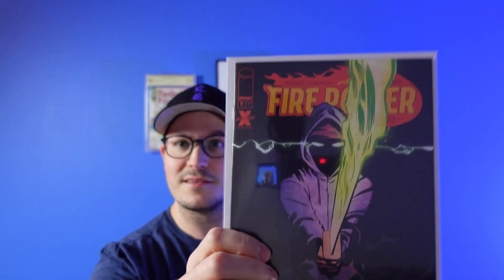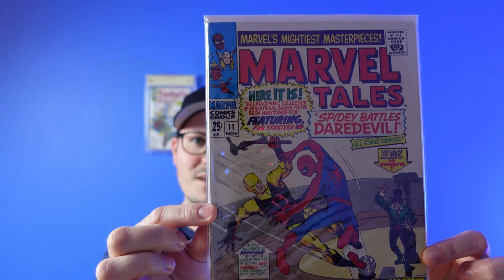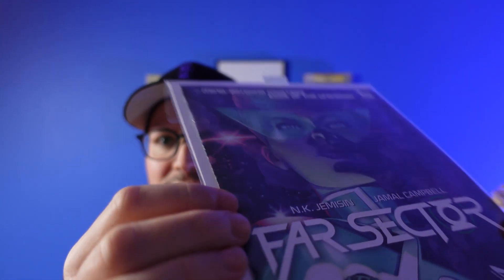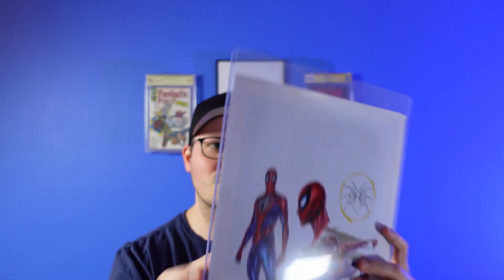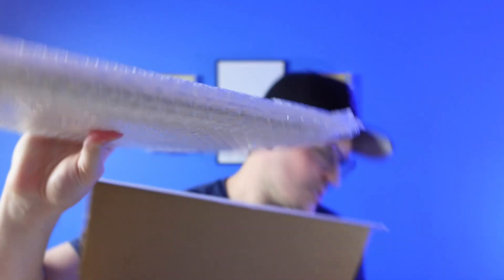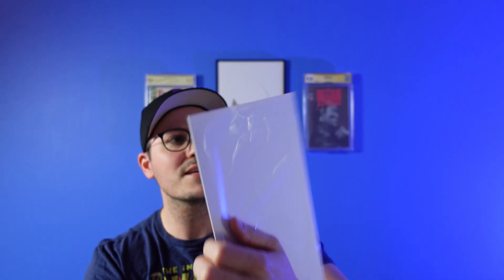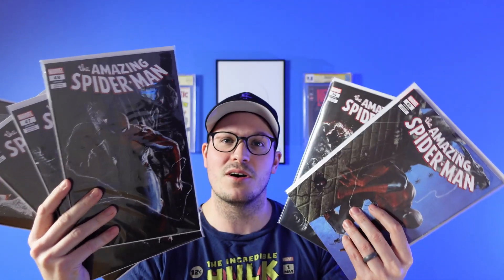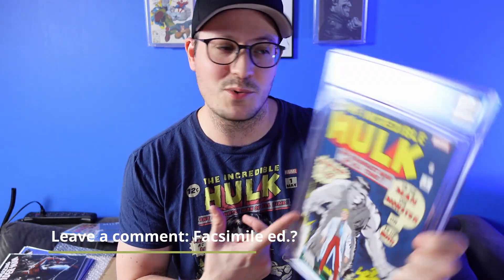Unboxing Alex Ross Art, Del Otto Spidey & adding to my display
A quick unboxing/haul video for mail-haul monday.
Local LCS pickups to start off
An Alex Ross limited art print of Spider-man
A run of Del Otto Spidey books from comictraders.ca
and a CGC 9.8 Hulk book for my display collection

00:00 Intro and LCS books
01:00 Silver Age Marvel Tales
03:38 Alex Ross Spider-man Art
05:12 Del Otto Spidey
08:00 CGC Hulk fun